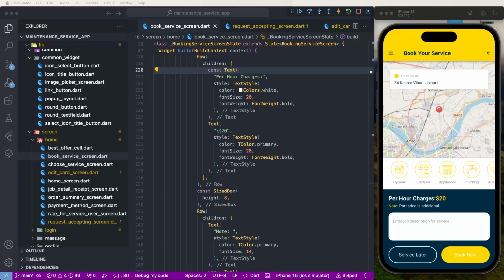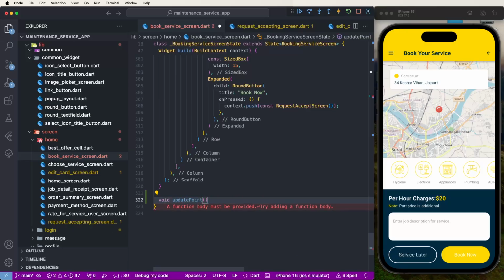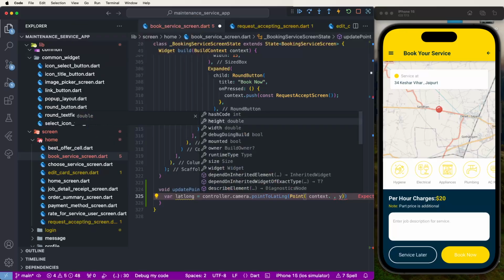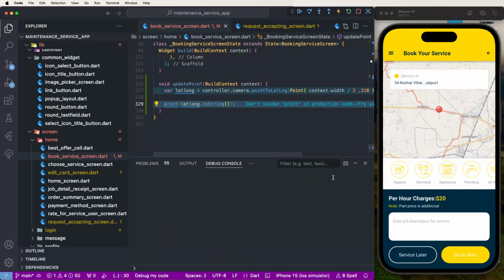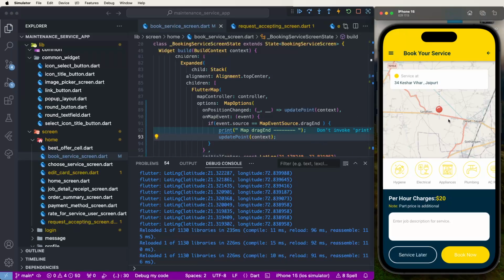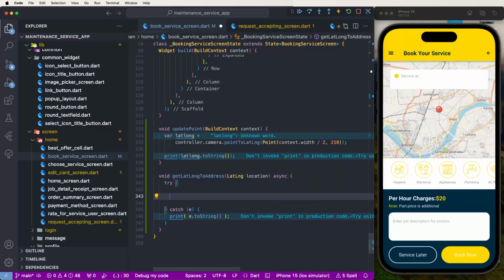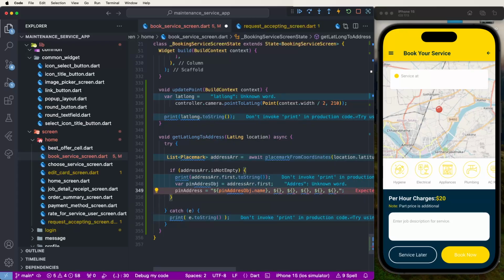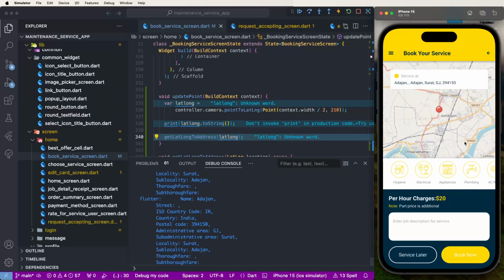Online Maintenance Service App in Flutter: Convert LatLng to Address using Geocoding SDK #22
Discover how to convert LatLng coordinates to human-readable addresses in your Flutter app using the Geocoding SDK! This tutorial walks you through the steps to integrate geocoding functionality into your Online Maintenance Service App, enhancing the location-based features for better user experience.

📚 Tutorial Highlights:

 • Geocoding Integration: Implementing the Geocoding SDK in Flutter.
 • Location Conversion: Converting LatLng coordinates to addresses.
 • Service App Enhancement: Adding geocoding features to maintenance service apps.
 • Flutter Best Practices: Efficient and optimized geocoding in your app.
 • Real-world Application: Practical use-cases and examples for geocoding.

🔍 What’s Covered:

 • Installing and setting up the Geocoding SDK in Flutter.
 • Writing code to convert LatLng coordinates to addresses.
 • Handling geocoding responses and errors.
 • Enhancing the user interface to display addresses.
 • Practical examples of geocoding in an Online Maintenance Service App.
 • Tips for optimizing geocoding performance in your Flutter app.
 • Testing and debugging geocoding functionality.

📱 App Features:
This tutorial is ideal for Flutter developers who want to add geocoding capabilities to their maintenance service apps, providing users with accurate and useful address information based on their location.